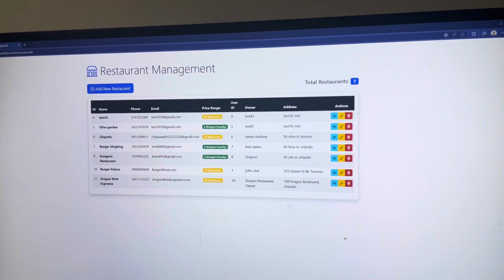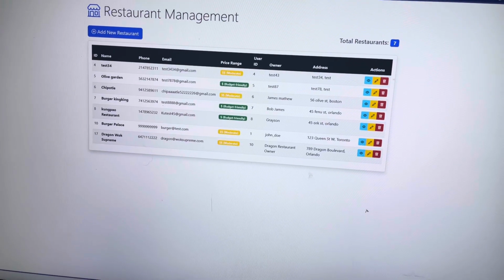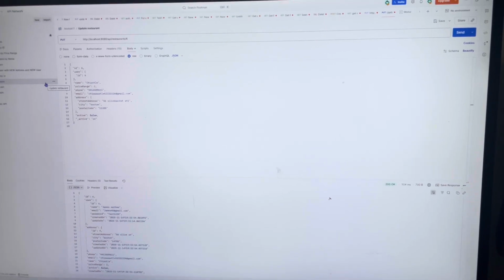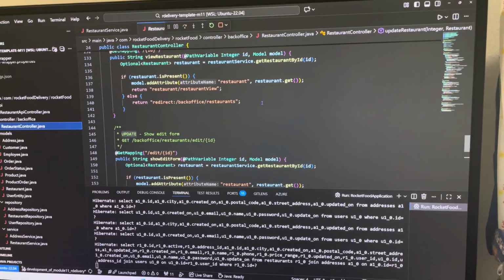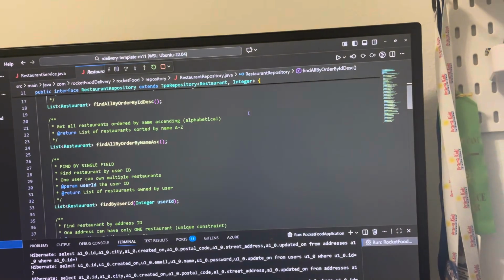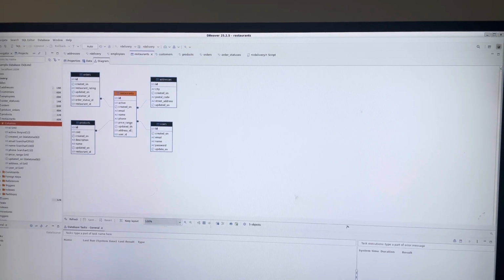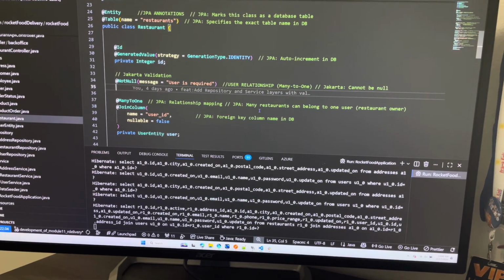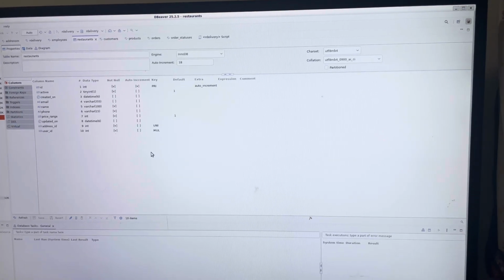Module 11 FSO-1611-2 Relational Databases and MVC (V2)